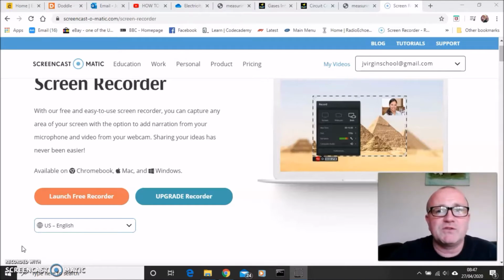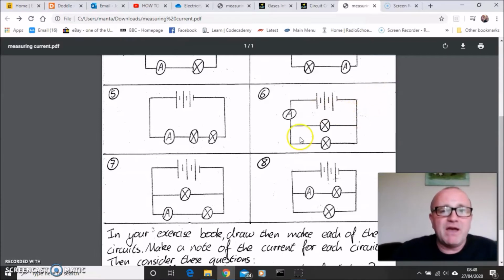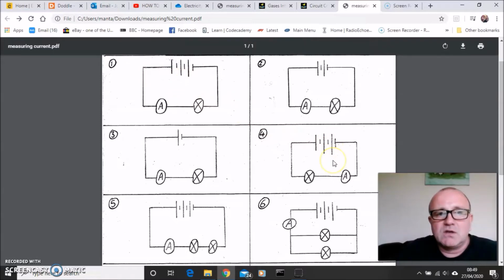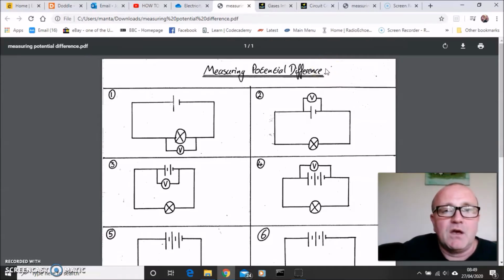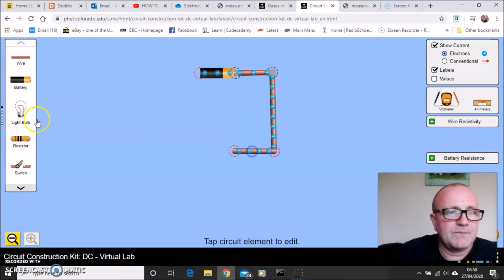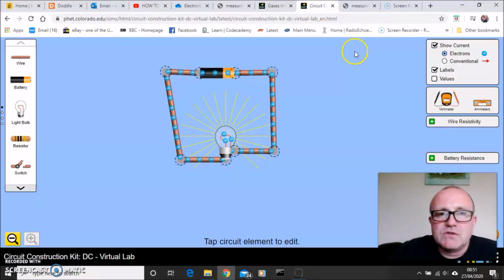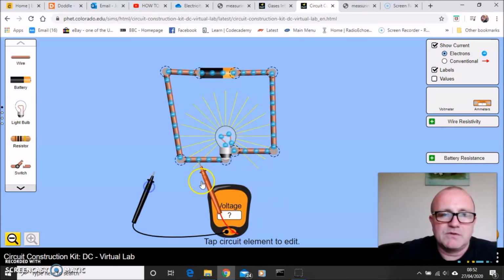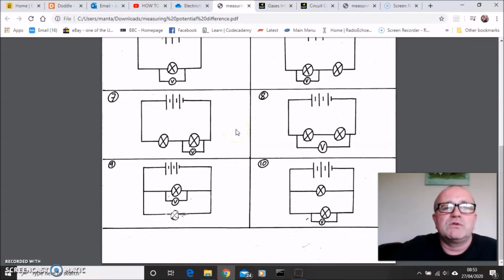Virtual Electricity Experiment #3 - Measuring Potential Difference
This video will take you through how to measure potential difference (voltage) in a circuit. You will need to go to this
and have open the circuit worksheet.